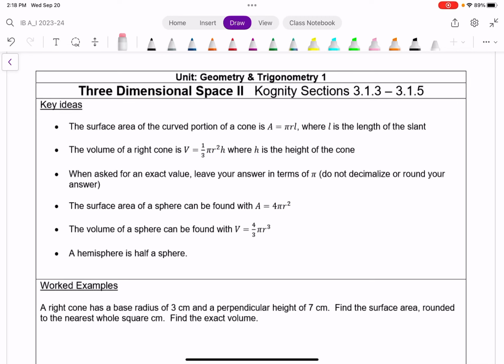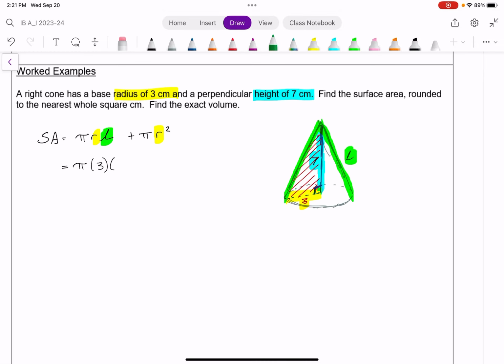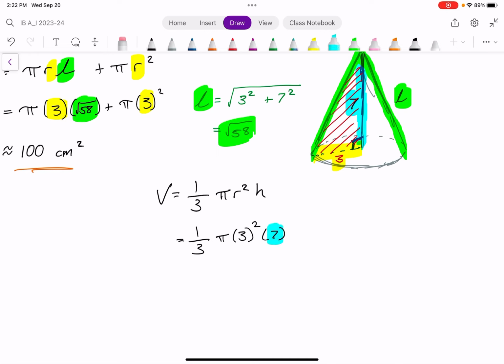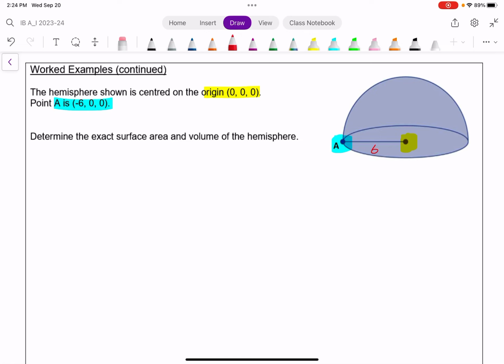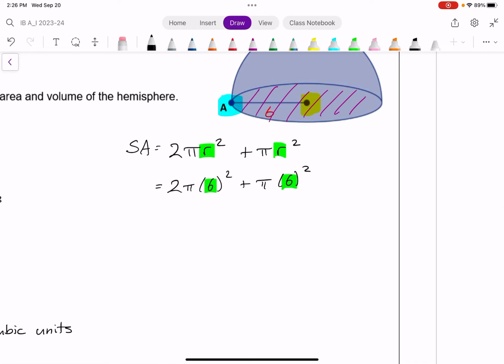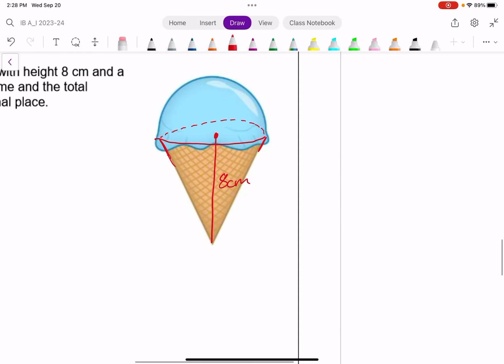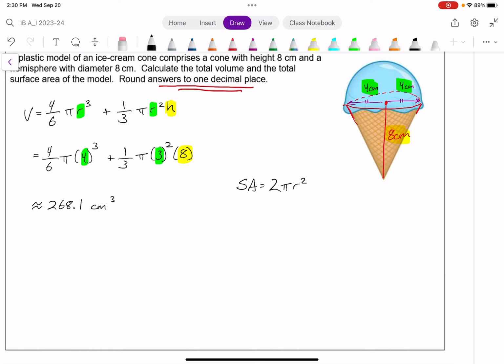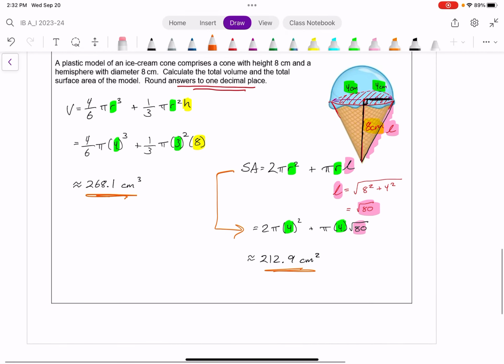I.B. Mathematics A&I Lesson 3.1b: "Three-Dimensional Space II"